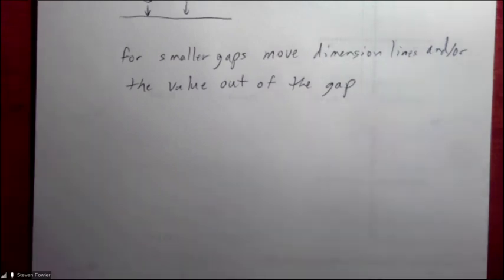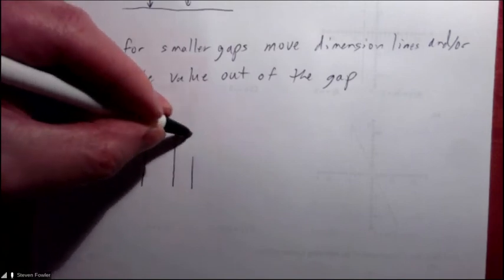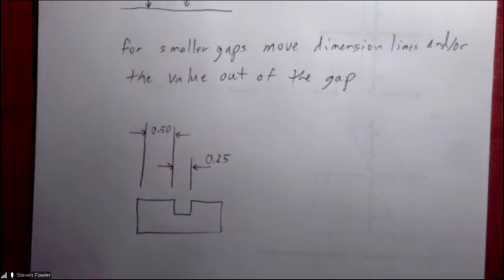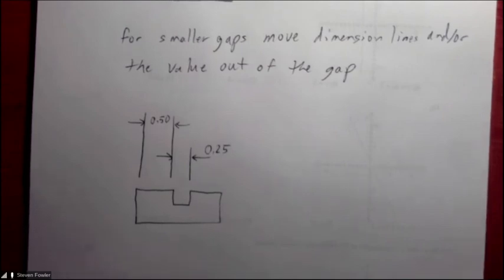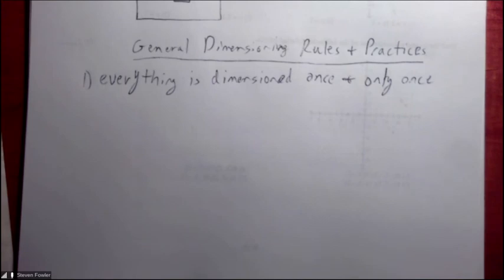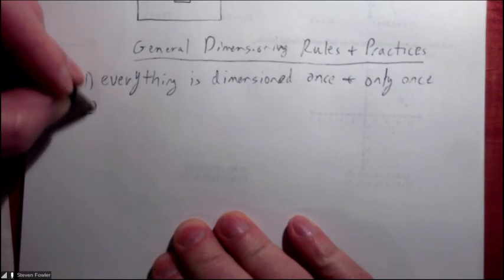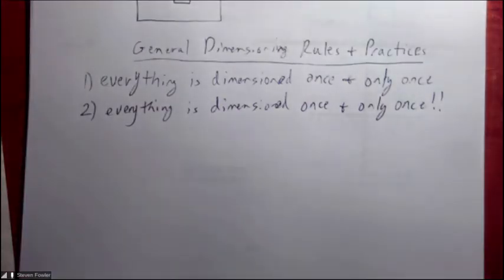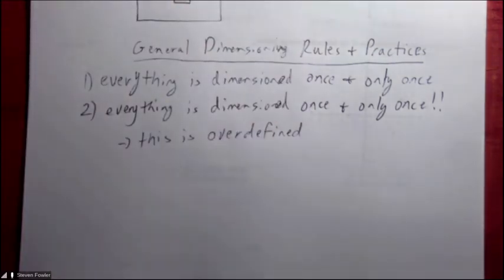Engineering Graphics and Design Dimensioning Practices part 3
This is intended for an Engineering course in basic graphics and CAD principles. In this third of several part set of videos we talk about principles of placing dimensions on drawings to fully define objects.